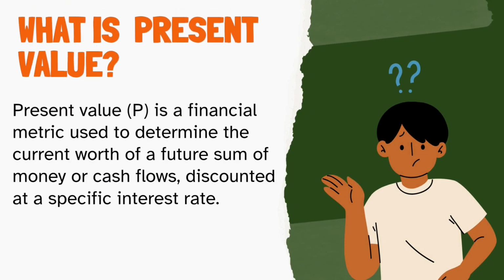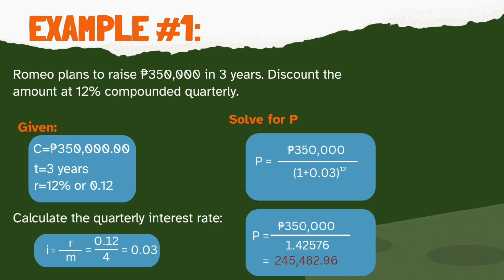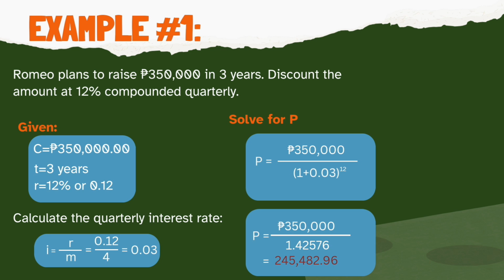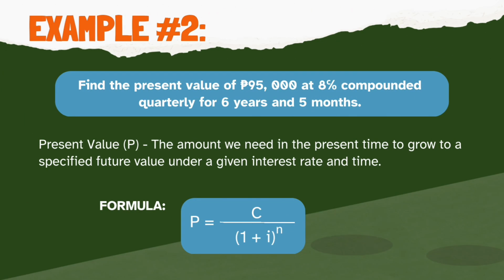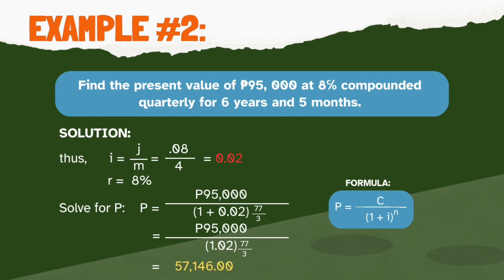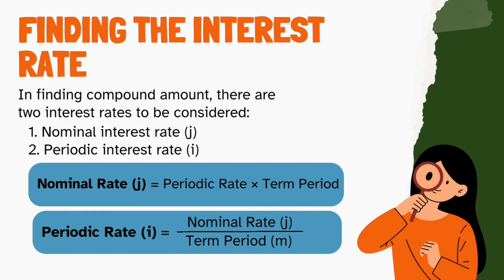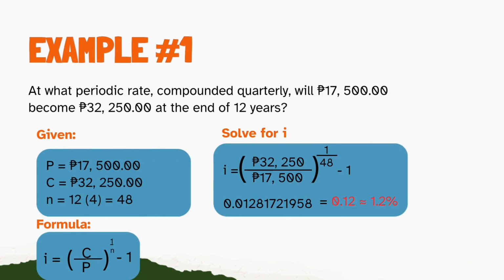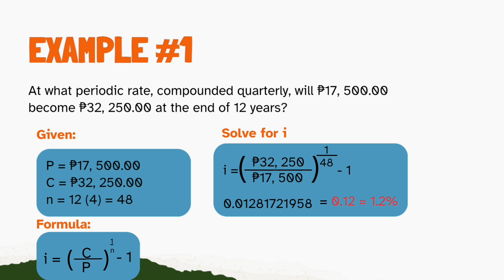Present Value & Finding the Interest Rate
BSPHARMA- 1A Group 8

Members:
Pacudan, Bianca
Pangindian, Cornelius Jehu
Pekit, Shan Lane
Sabellina, Justin Yoj

Submitted to: Dr. Venus G. Apdian